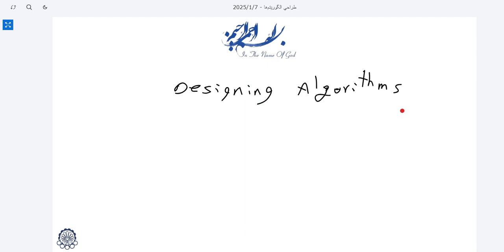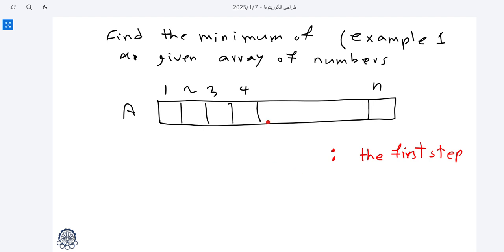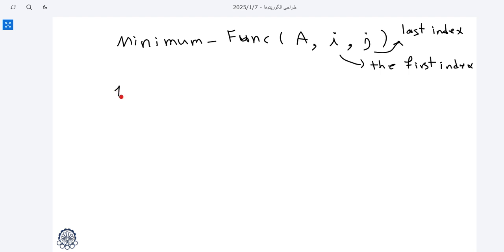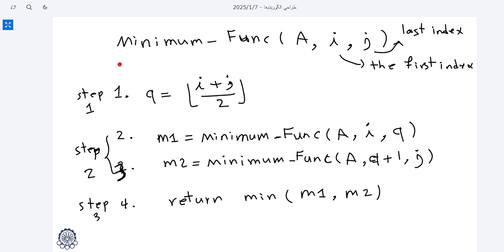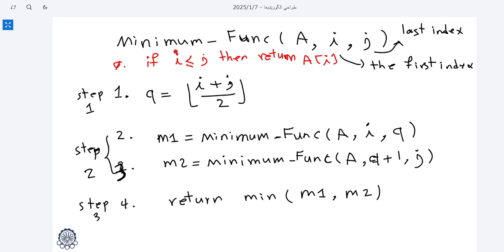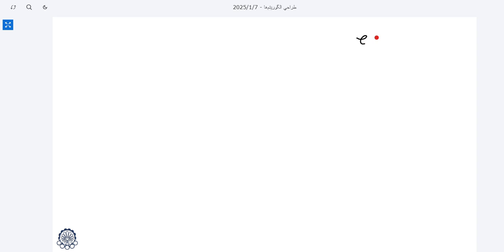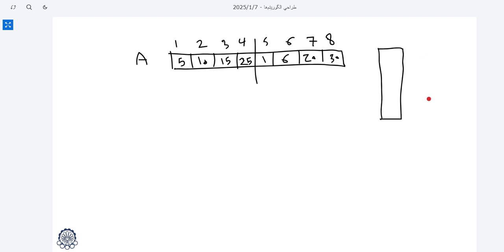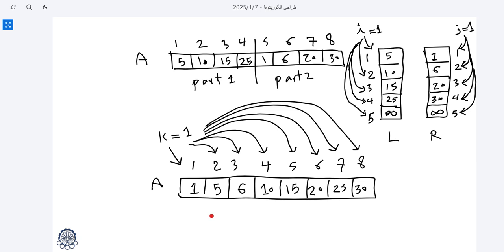Divide & conquer Algorithms